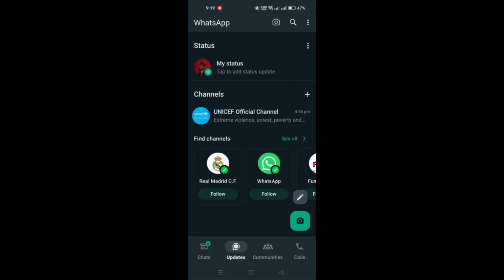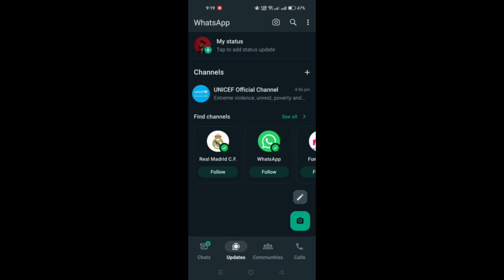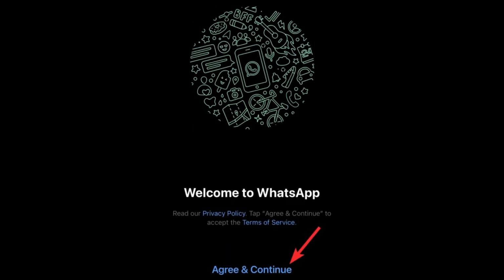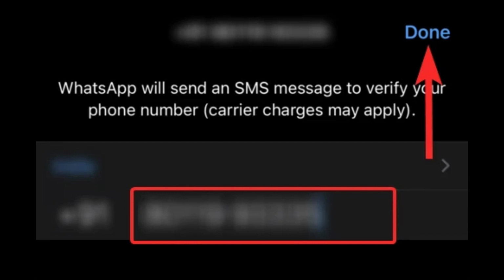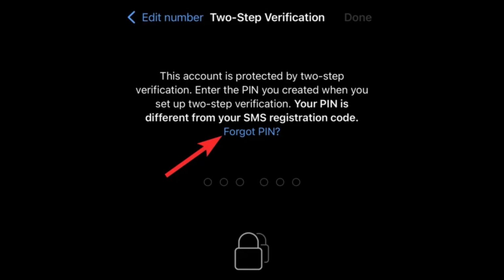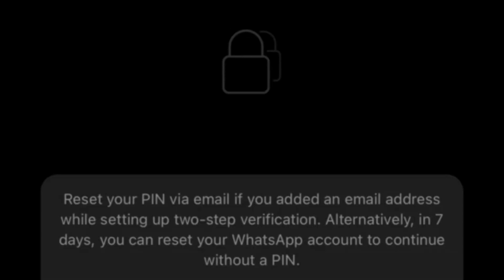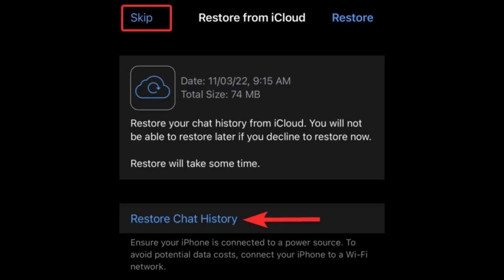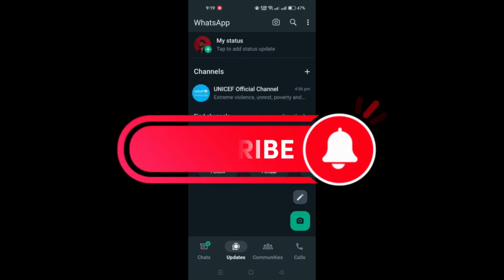How to Recover Whatsapp Two Step Verification Pin Without Email | Reset Forgotten WhatsApp Pin(2024)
how to reset whatsapp two step verification code without email

🎥 In this video I'll show you How to Reset WhatsApp Two Step Verification Without Email. The method is very simple and clearly described in the video. 🍳 Follow all of the steps & Recover hacked WhatsApp account